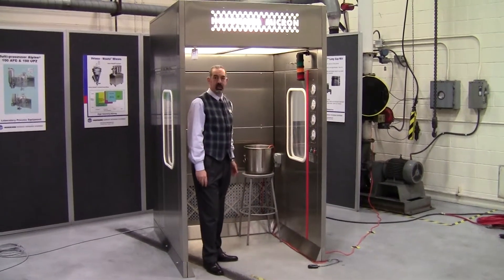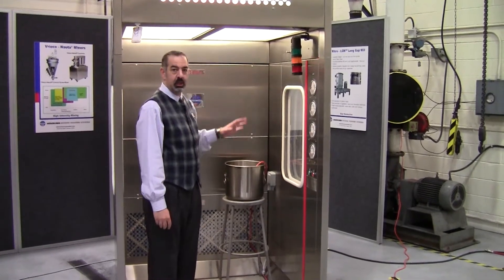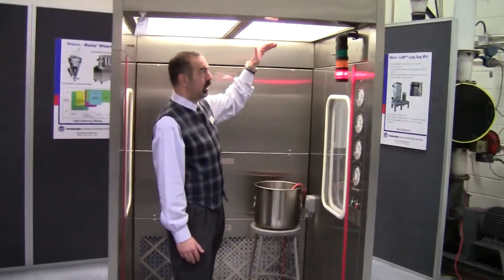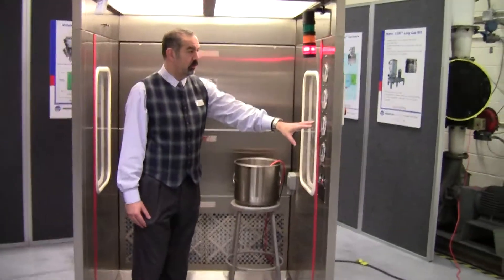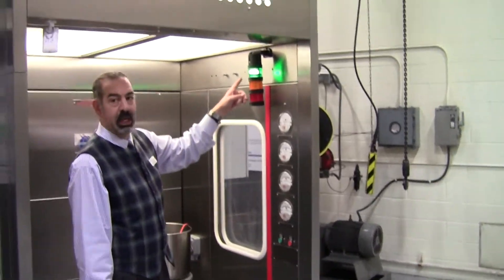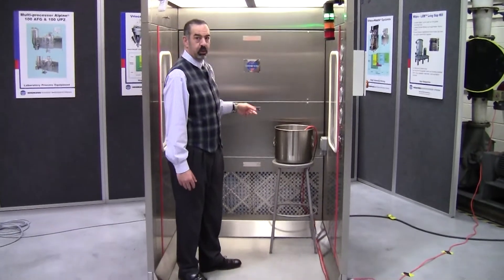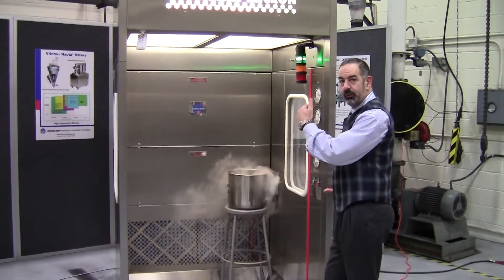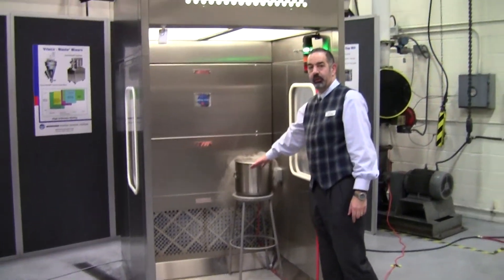Hosokawa Down Flow Booth Demonstration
Hosokawa’s Vitalair Downflow Booths protect operators from harmful dust and vapors generated during material handling processes by drawing contaminated air downwards, away from the breathing zone. These systems can achieve operator exposure levels (OEL) typically between 10 to 100 μg/m3 or better. The fully customized booths provide safer working environments for operators during material handling, transferring, sampling, and loading processes. The video demonstrates some of the functions of the downflow booth.

New Developments for High Containment  By combining clean air technology and barrier screen protection between the operator and the source of dust particles, Hosokawa’s Downflow Booths are capable of achieving OELs as low as 1 µg/m3, which is consistent with more robust, fully-enclosed containment methods.

5D articulated containment screens offer a range of movements including side to side, forward and backward, raise and lower, controlled tilt function, and controlled rotation to give operators ease of movement with minimal restriction. Opti Hosokawa Vitalair Downflow Booths offer a safe working zone for operators by delivering protection from harmful, hazardous, toxic, or sensitizing dusts generated during manual powder handling activities including sampling, dispensing and charging and offloading sub-division from powders or solvents, drum loading, and un-loading. Processing or packing equipment can also be integrated within the ergonomic design.

The Downflow Booth uses HEPA filtered air to push dust or vapors down and away from the operator’s breathing zone, creating a clean processing zone and minimizing cross contamination risk from other products/processes. Downflow Booths offer a safe and more user friendly alternative to the wearing of restrictive PPE (Personal Protective Equipment) and allow a wide range of process operations to be carried out without the need for PPE.

Depending upon the application, there are two main design alternatives:

Re-circulatory booths are typically used in dry powder handling operations and achieve a minimum H13 grade 99.995% @ MPPS filtration performance. A conditioned downflow of air passes evenly from the booth’s ceiling inlet plenum pushing any dust downwards and away from the operator’s breathing zone. The air is extracted from the booth via low level exhaust grilles and through a series of filters prior to recirculation into the booth’s working area. A small percentage of air is discharged from the booth through high level bleed to maintain the working space under negative pressure, minimizing airborne contamination from leaving the booth.

Single-Pass, Once-Through Booths are used in applications where solvent fumes or vapors are anticipated or when high-potency products demand a once-through philosophy. The single-pass booth operates a vertical airflow, pushing dust and vapor downwards and away from the operator’s breathing zone with air discharged 100% to the atmosphere, ensuring that solvent-laden air will not be recirculated back into the booth.

Although typically used in pharmaceutical, fine chemical, cosmetics, and food industries, the use of downflow booths is now common in metal finishing, sampling, and other industries.